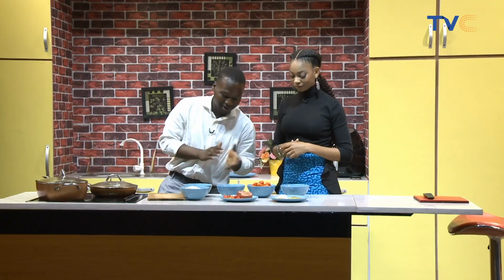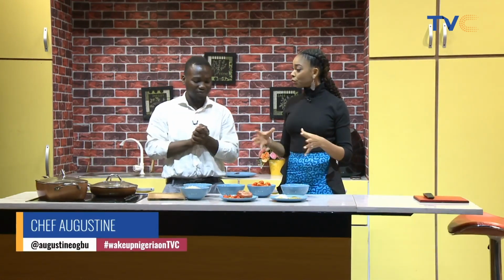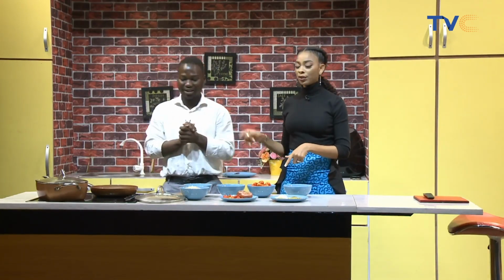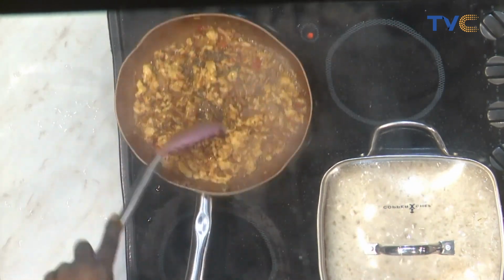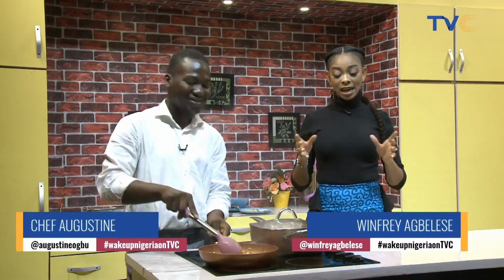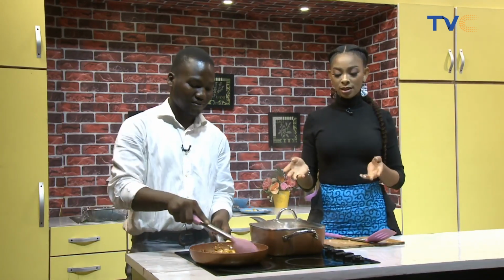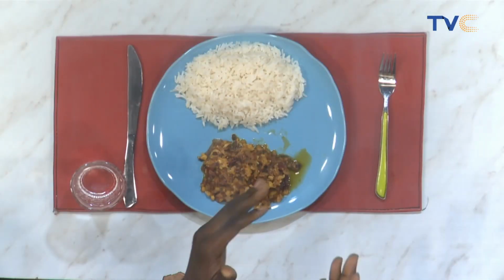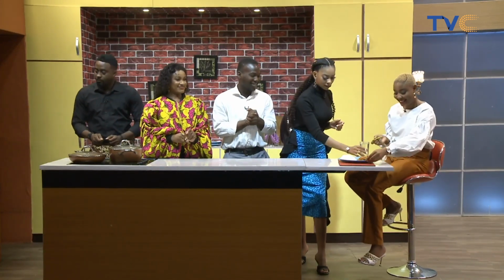The Easiest White Rice With Egg Sauce Recipe [VIDEO]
Here is a simple white rice with egg sauce recipe by Chef Augustine.